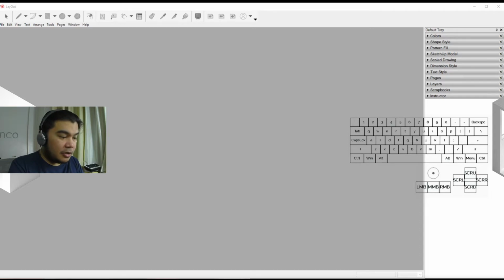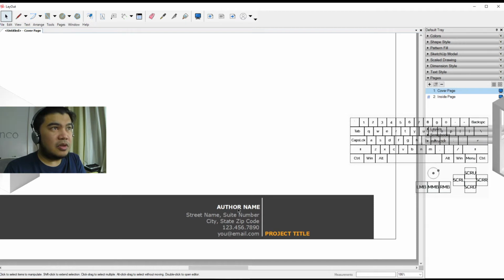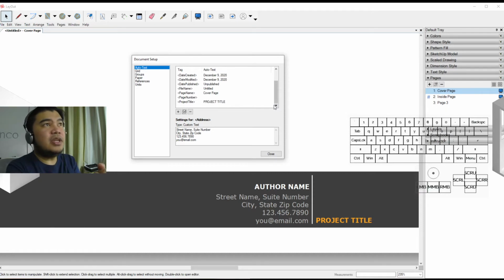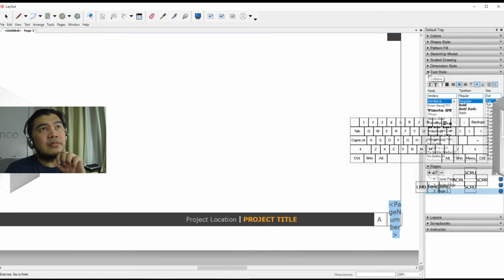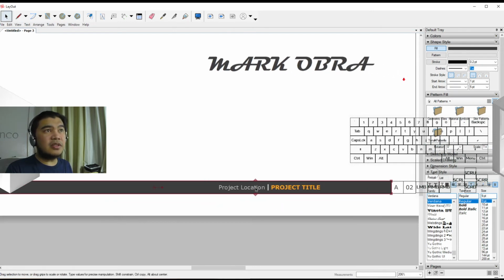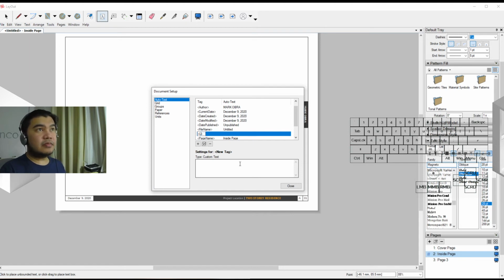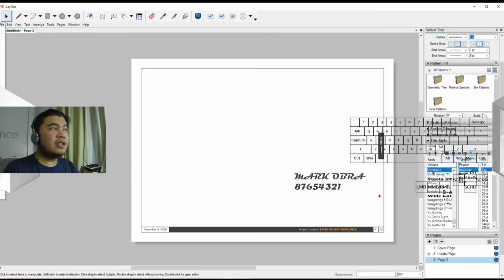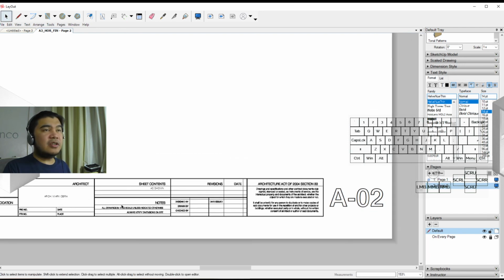046 SketchUp Layout Templates and Auto-Text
In this installment, we talk about how and why templates are made and how you can develop one yourself when you find out how easy it is!

Layout Template 0:44
Edit Preferences 3:27